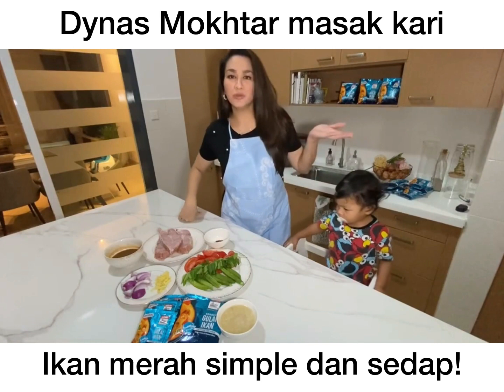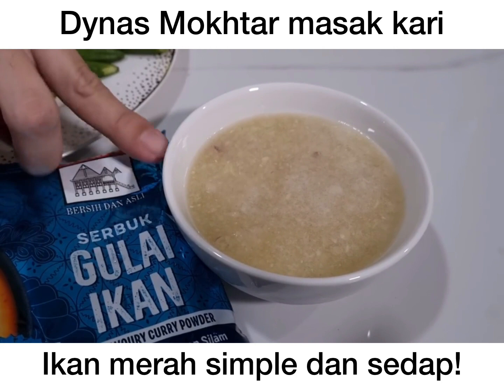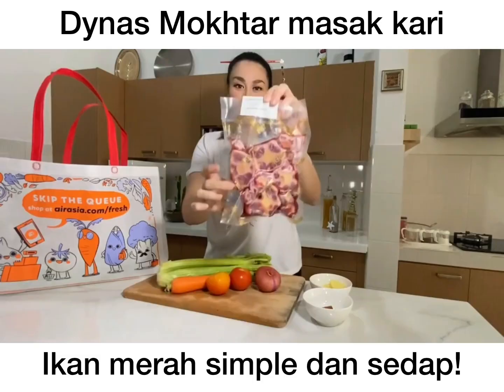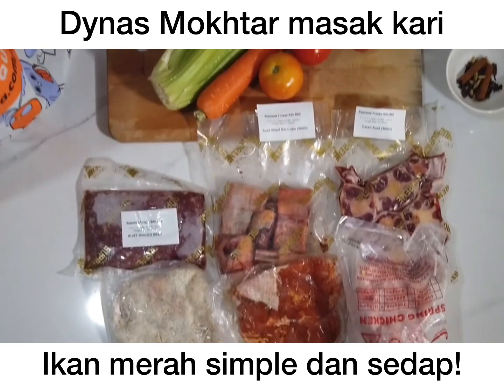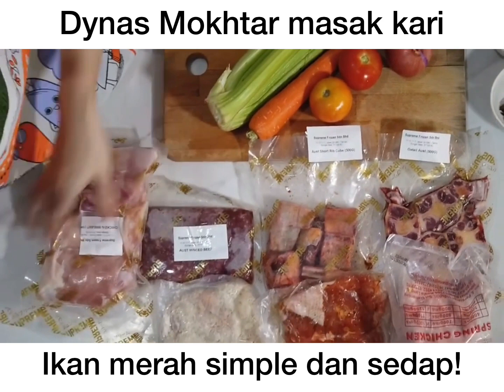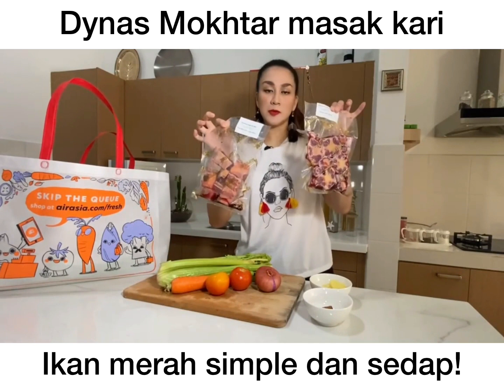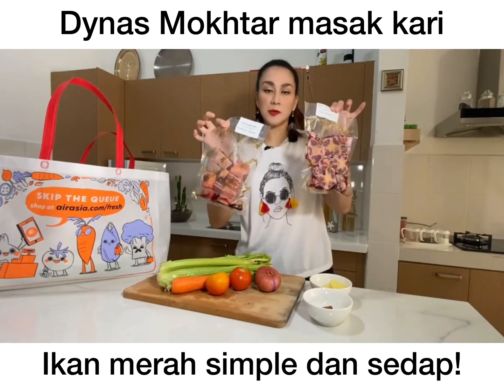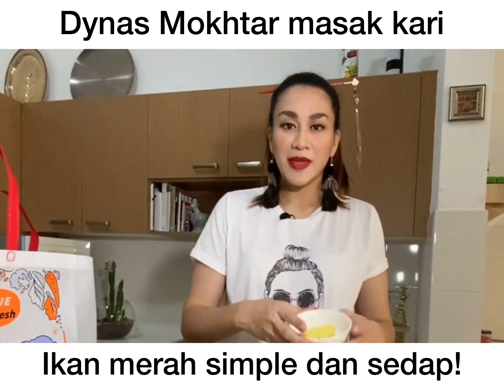DYNAS MOKHTAR KOGSI RESEPI KARI IKAN MERAH CARA SIMPLE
Dynas Mokhtar kongsi resepi kari kepala ikancara simple dan sedapp!